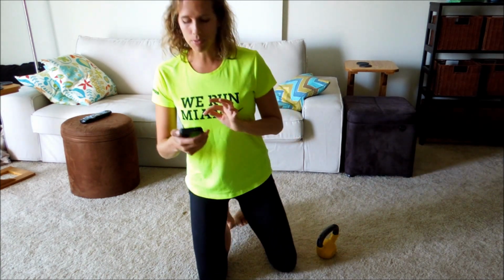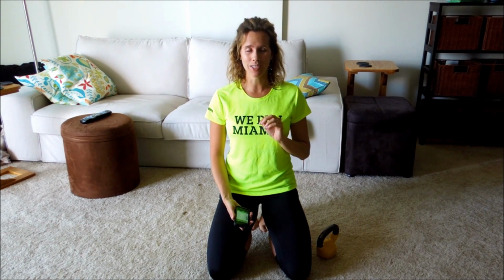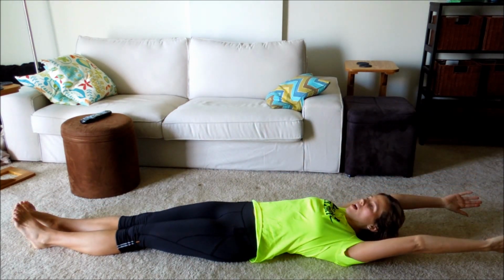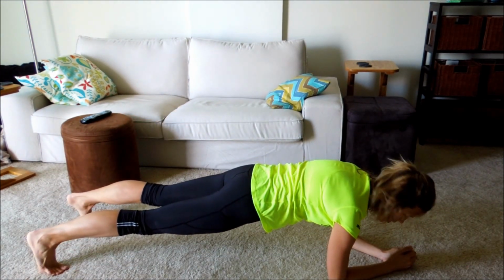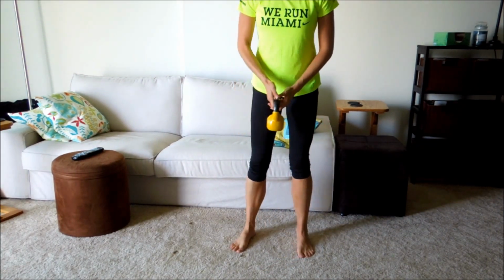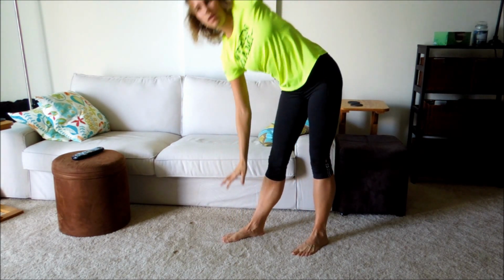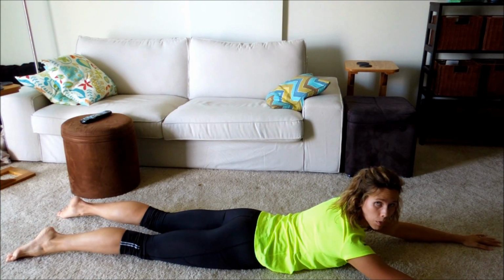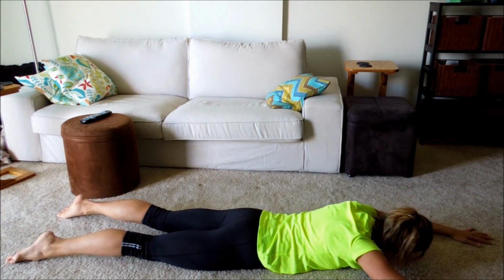t-AB-ata Core Workout - RunToTheFinish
Another workout you can do without a gym

Using tabata intervals to focus entirely on the core! This is 8 rounds of 5 ab exercises! Be prepared to sweat!  Thanks to GPP Fitness for the inspiration and DanoSongs for the free music.  Don't forget how important diet is to seeing those abs! Make sure to checkout the link above for help on changing your eating habits in an easy way!